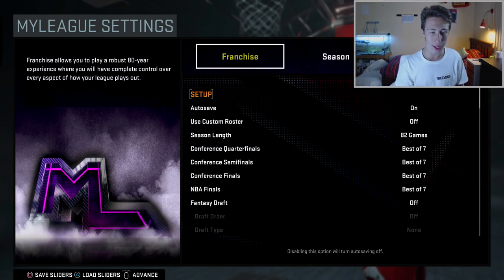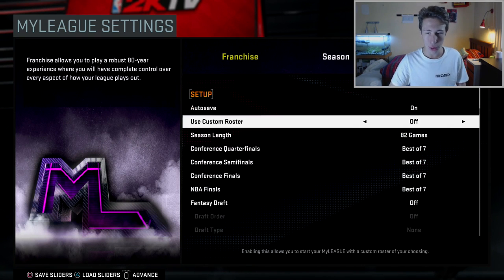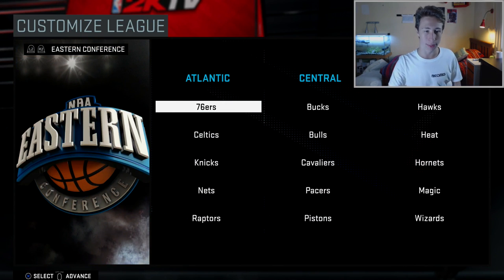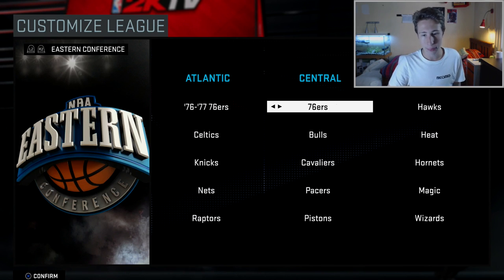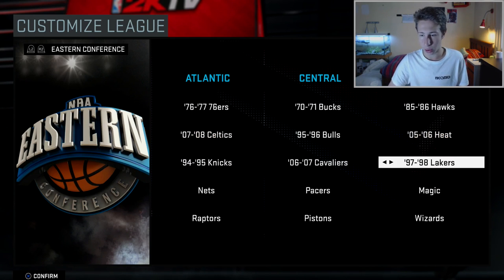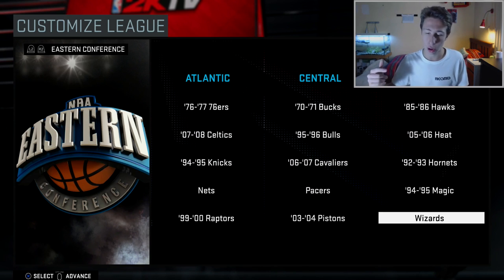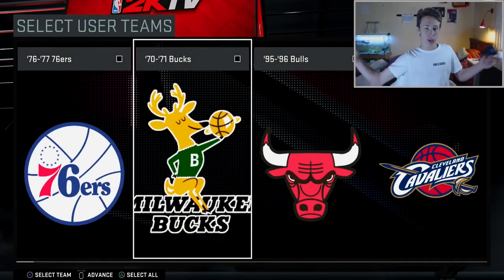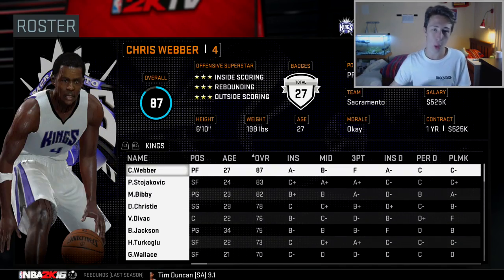NBA2K16 (PS4) - Best Roster Ever! 07 Nuggets! 02 Kings! 10 Lakers! - My GM/ My League!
To Get MT!

▼ Get Connected With NickSmith ▼

ᐅ XBL Gamertag : nicksmith71218
ᐅ PS4 Gamertag : nicksmith71218

▼ Music Credits and More ▼